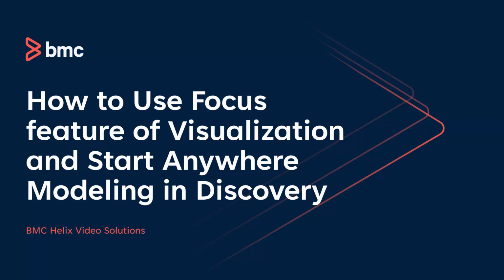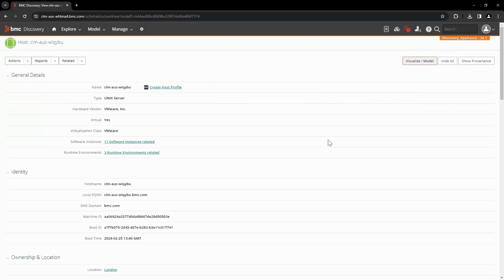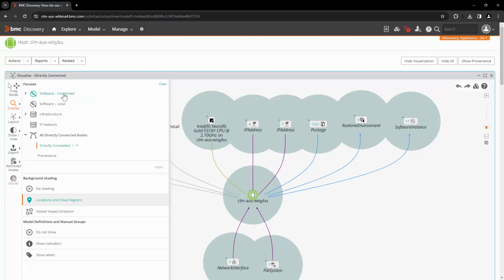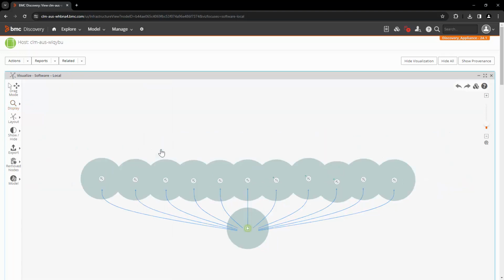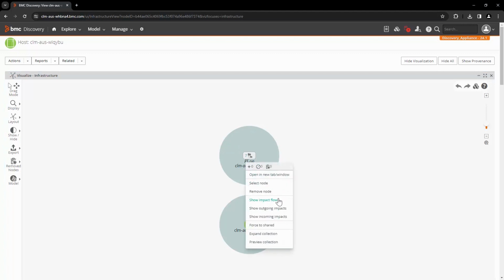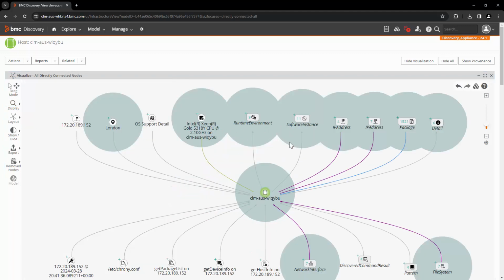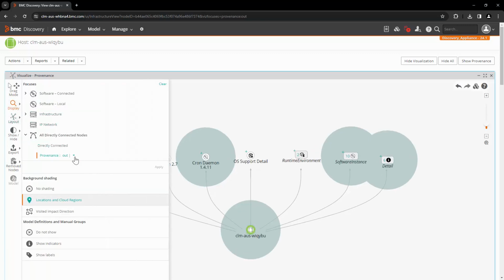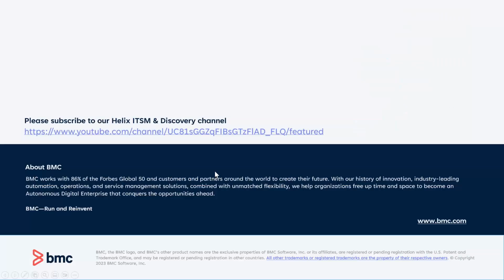BMC Discovery: How to Use Focus feature of Visualization and Start Anywhere Modeling in Discovery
How to discover Hosts with Windows Just Enough Administration (JEA).
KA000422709